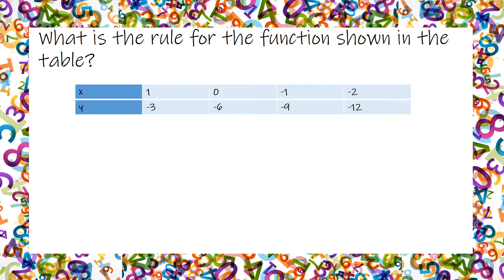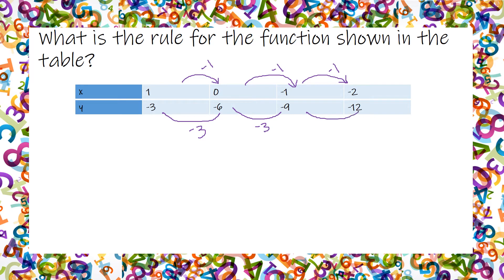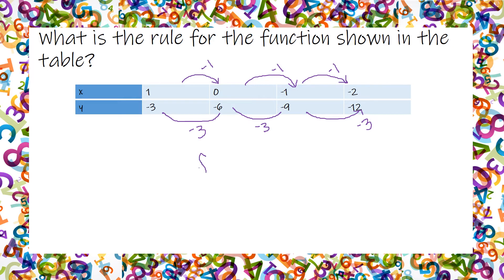What is the rule for the function shown in the table